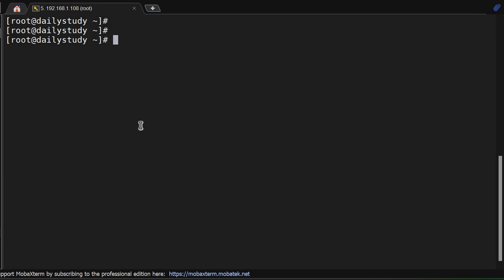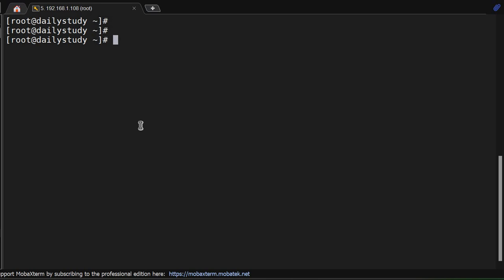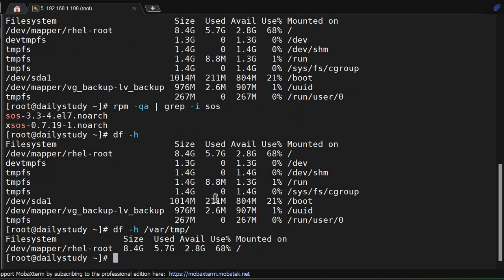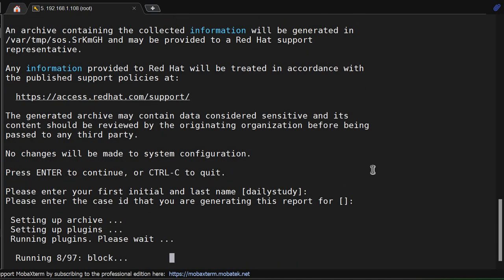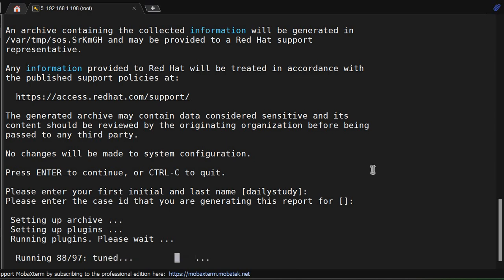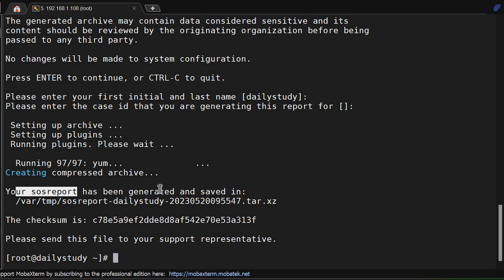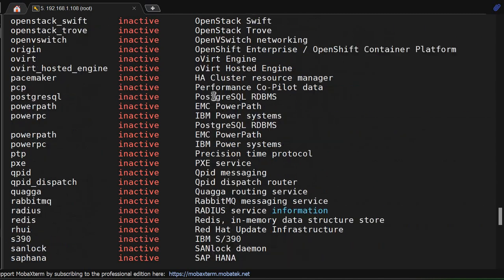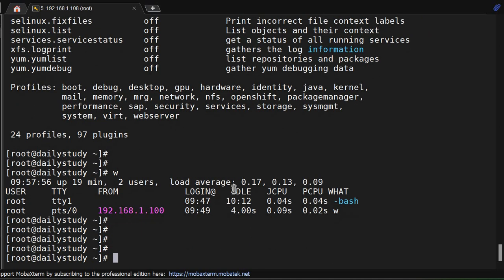How to generate SOS report in Linux and why its required ?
In this video, I'm going to show you how to generate a SOS report in Linux and why its required.If you're working with a Linux server, then you know that it's important to have a system emergency report (SOS) system in place. This video will show you how to generate a SOS report in Linux and explain the different usages for a system emergency report. By the end of this video, you'll know how to generate a system emergency report in Linux and why it's essential for server management

linuxtraining awk command last line of a file in Linux and daemon stop restart reload a service and disable services and unmask a services command disk and create file system on disk file system creation and extended file system explenation mount, mkfs command explanation disk form OS and VM file entry file and fields and mtab comp partition file uuild using blkid hidden file and directory required to reuse history uuid required while mounting disk ctrl+alt+del with cp and mv command welcome message is rpm? full with option to copy rpm is yum yum command history is an operating system linux is better than windows in Daily Life is Linux is file system and Linux is using Linux to remember while using Linux system structure is LVM to create pv vg and lv and pe le command file system creation in LVM Delete process between -l and -L in lvm to extend a file system in Linux to reduce a file system in Linux to rename vg and lv in Linux verbose mode command to active / deactive a pv in lvm and deactive and deactive create and restore is DNS resolv and nsswitch file in linux command with norc options is current shell Trace route and telnet command debug key gen port change